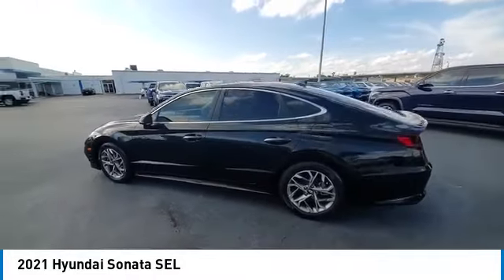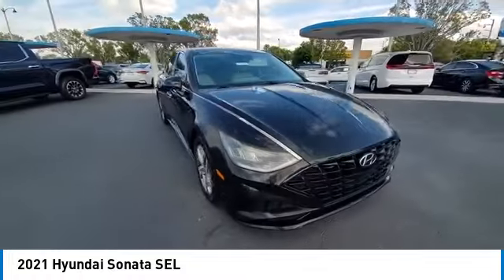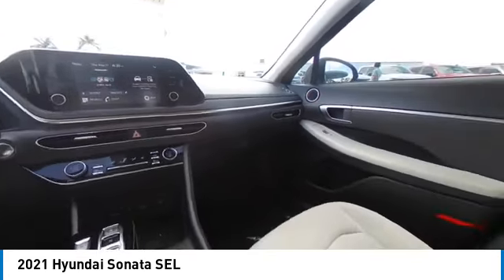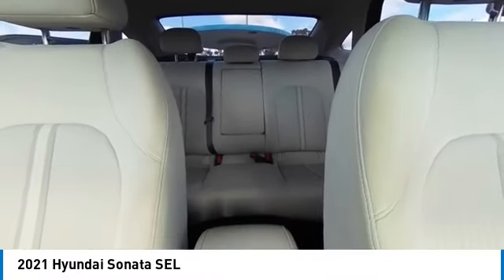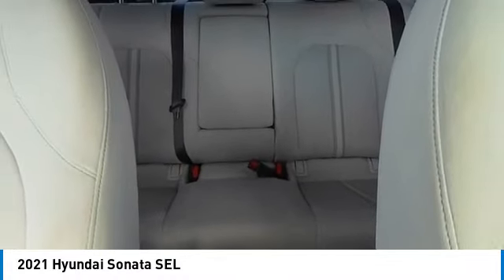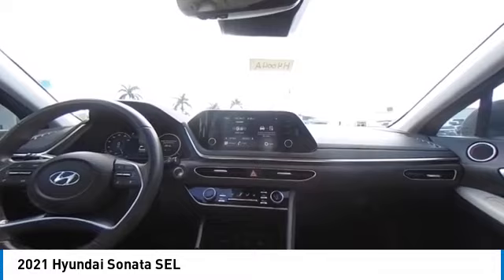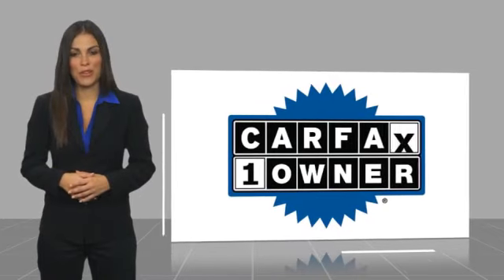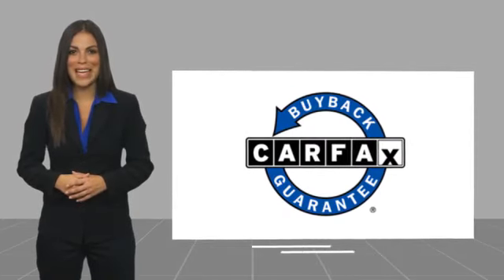2021 Hyundai Sonata near me Fort Myers Naples Sanibel Bonita Springs FL H4004A H4004A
Phantom Black Used 2021 Hyundai Sonata near me (Fort Myers) (Naples) (Sanibel) (Bonita Springs) (FL) at (Victory Layne Chevrolet).

2021 HYUNDAI SONATA Fort Myers, FL
Stock# H4004A

CARFAX One-Owner. Clean CARFAX. Dark Gray Cloth. Priced below KBB Fair Purchase Price! 27/37 City/Highway MPG
Phantom Black 2021 Hyundai Sonata SEL

Awards:
* ALG Residual Value Awards, Residual Value Awards